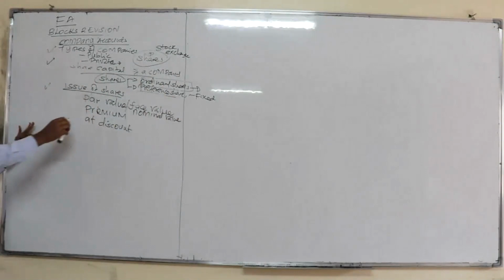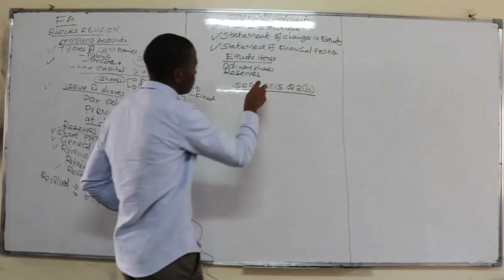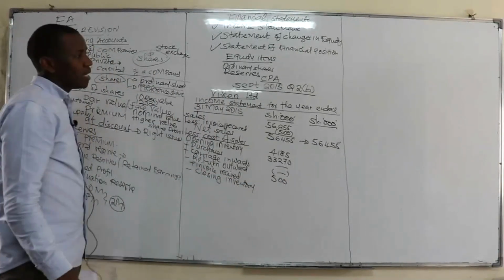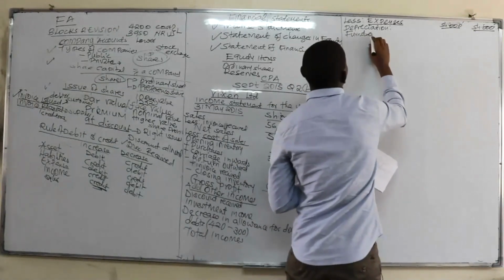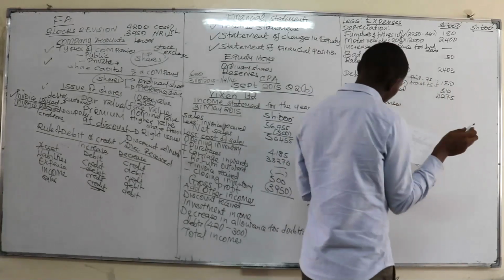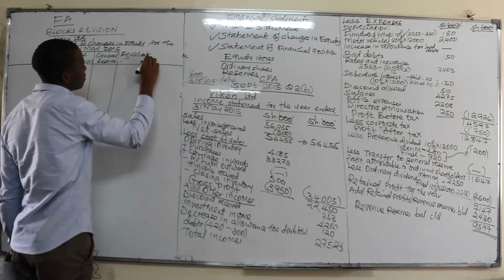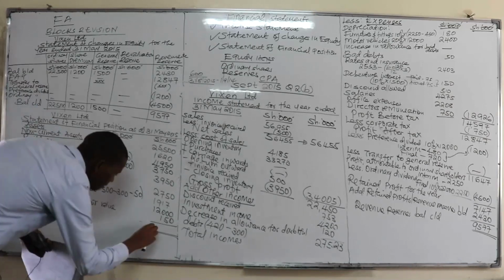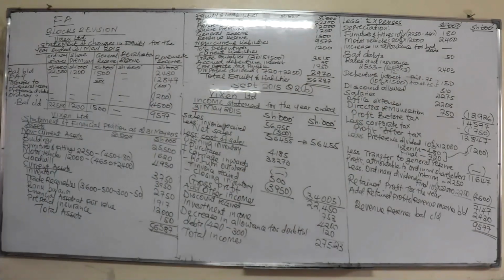COMPANY ACCOUNTS BLOCKS REVISION- for classes & revision